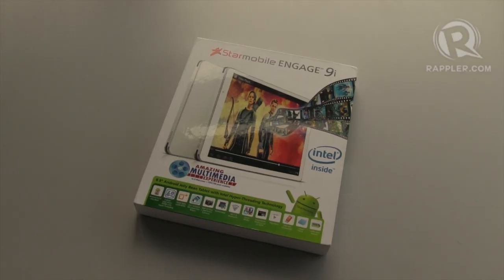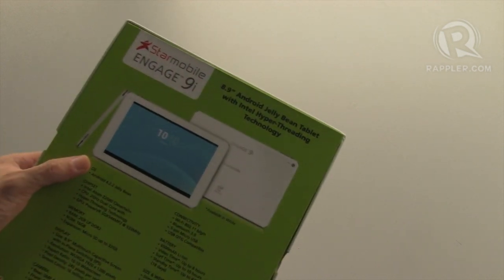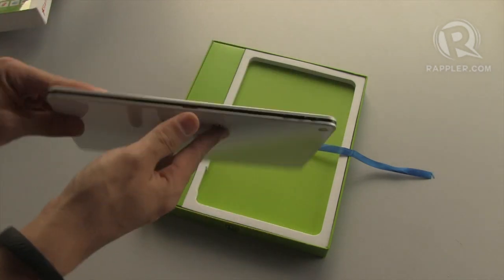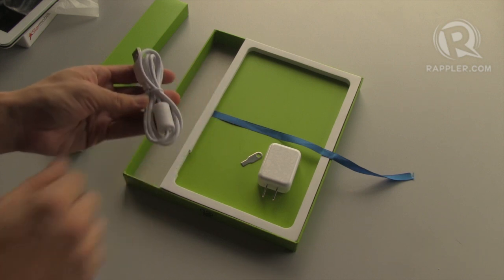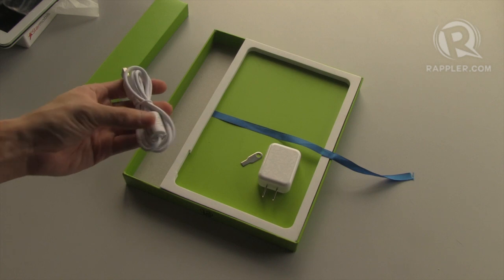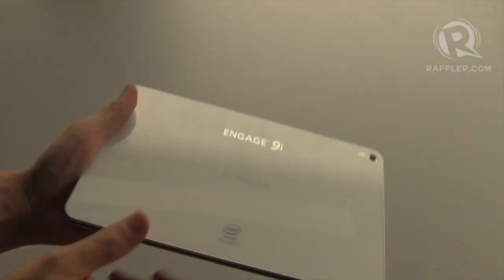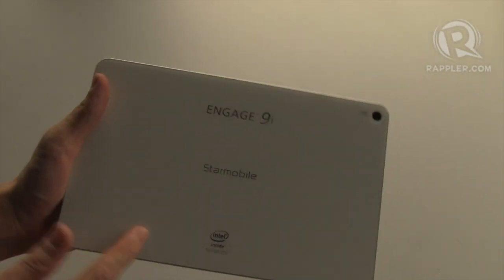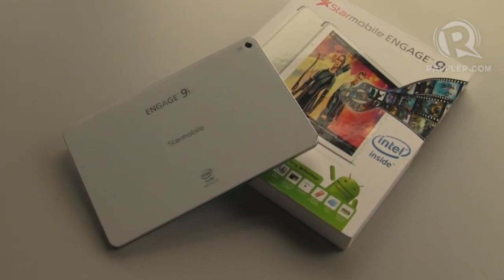Starmobile Engage 9i Unboxing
More videos on Rappler Follow Rappler for the latest news in the Philippines and across the globe. Follow Rappler for the latest news in the Philippines and around the world.